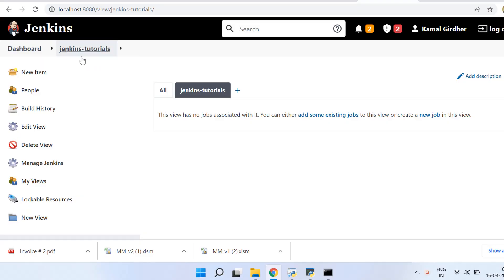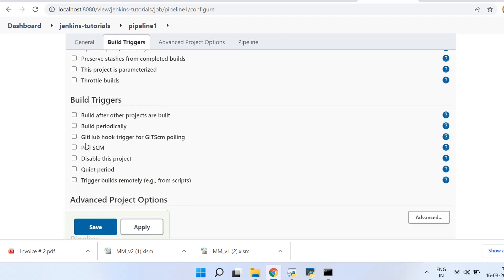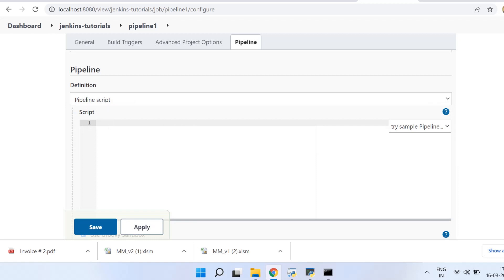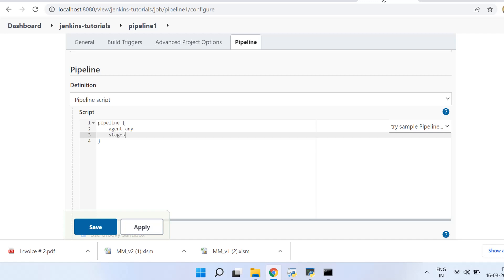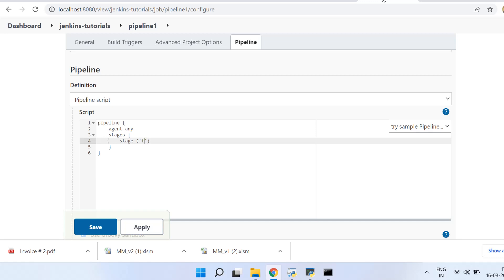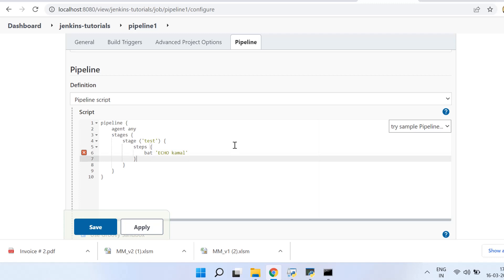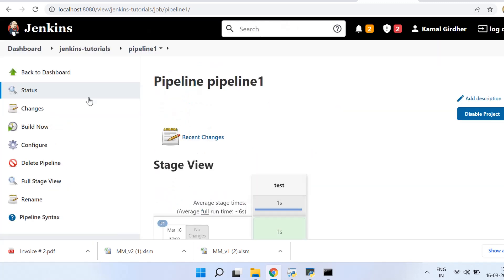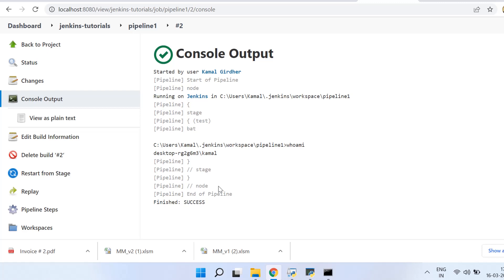#6 Jenkins Pipelines | Hello world | Beginner to Expert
If you arrive here directly, then I suggest you to see previous video to install Jenkins on your machine and get introduced what pipeline job is.

In this video, we will explain how to configure your first pipeline script in Jenkins without using a Source Code Management (SCM) system like Git. Instead, we will demonstrate how to write the pipeline script directly into the job itself. We will guide you through the steps to create a simple pipeline job, add the necessary code, and configure the job to run the script. By the end of this tutorial, you will be able to create and configure your own pipeline jobs in Jenkins.